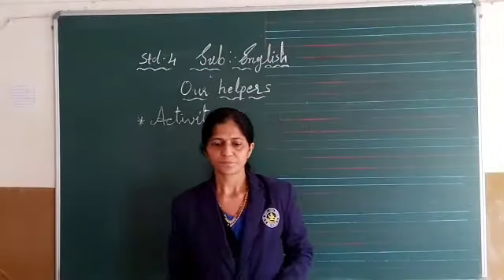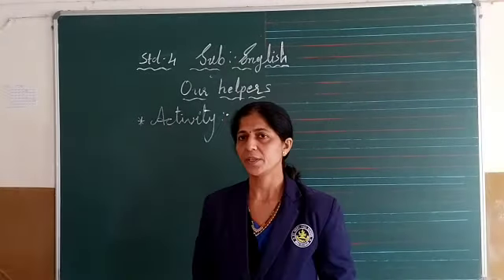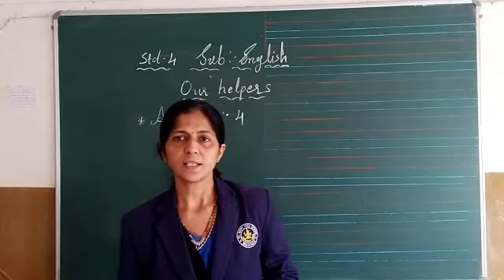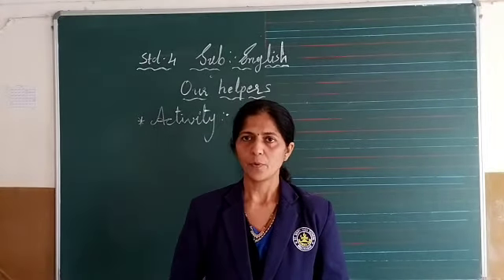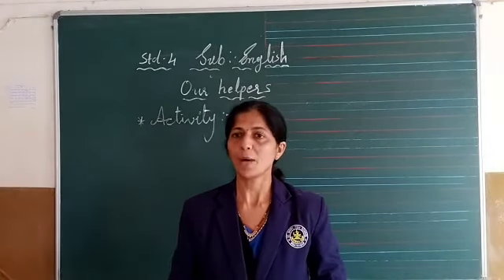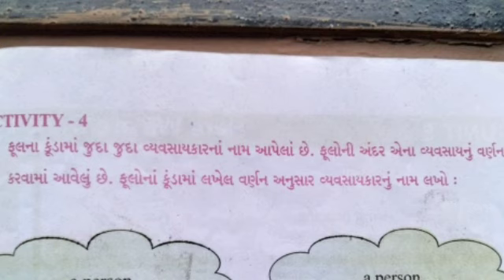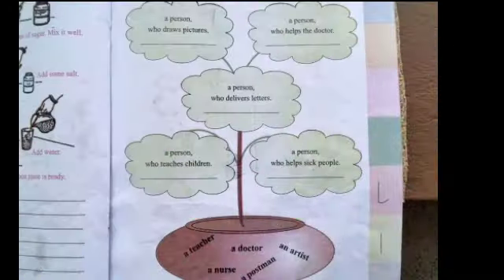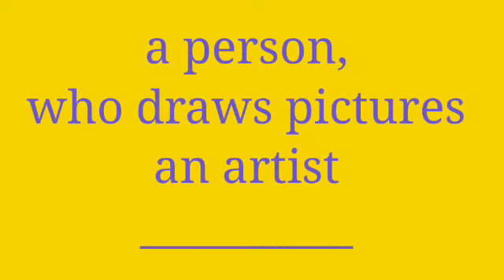STD 4 ENGLISH Revision 1 Activity 4